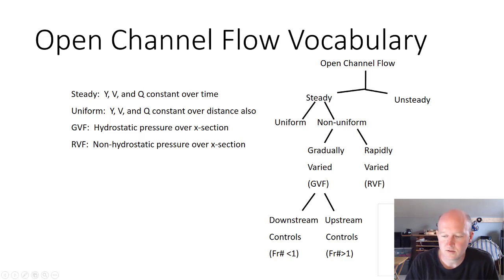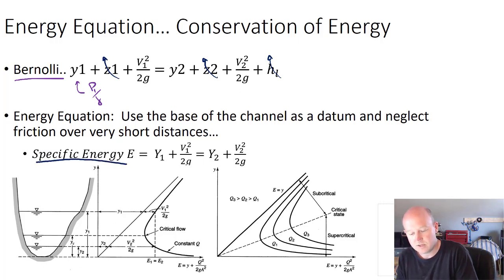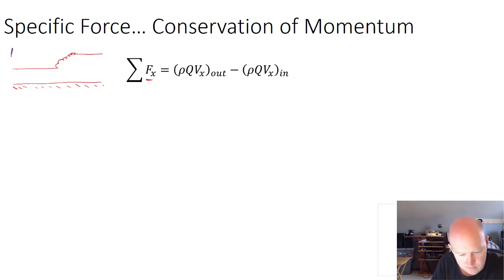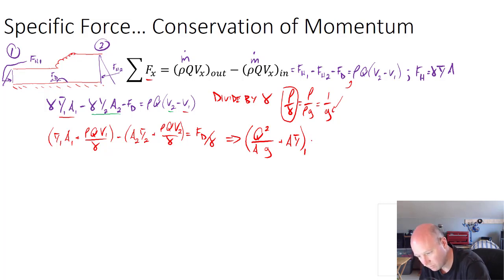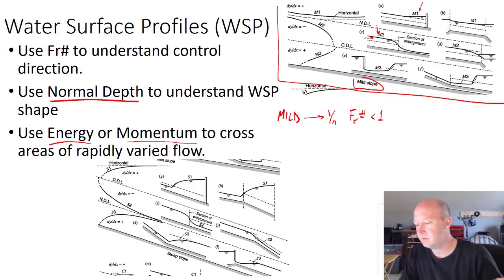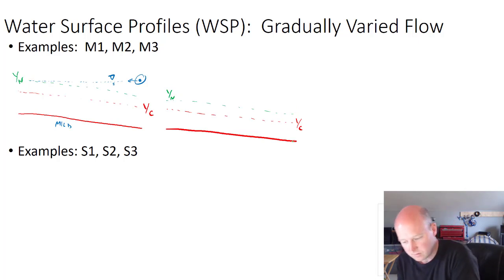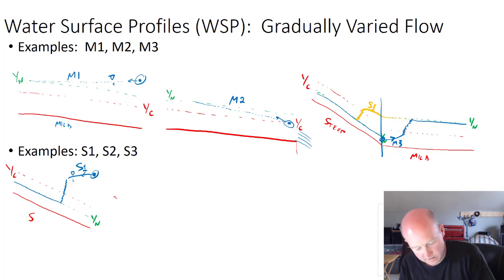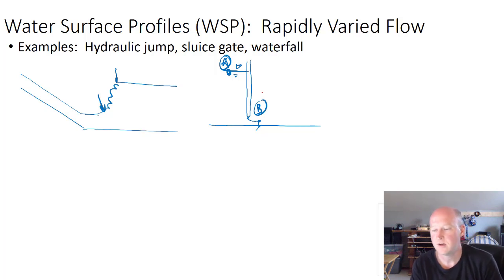Open Channel Flow Vocabulary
Here we go through some of the ground rules an vocab we'll use for future examples.